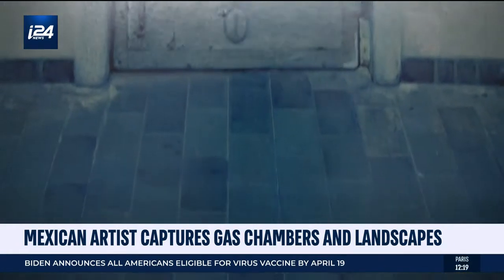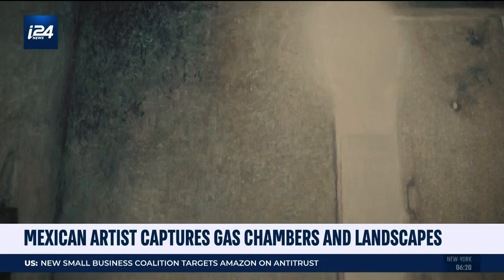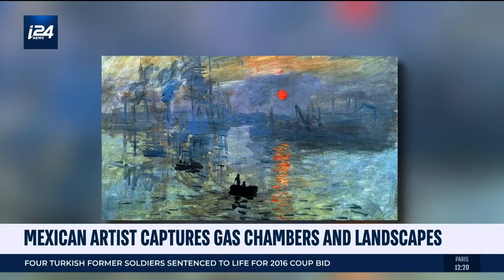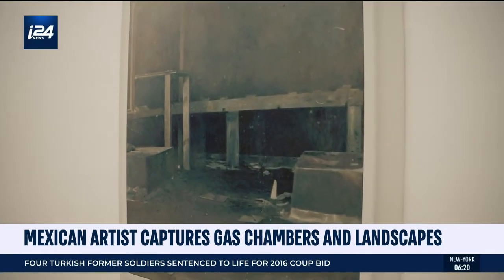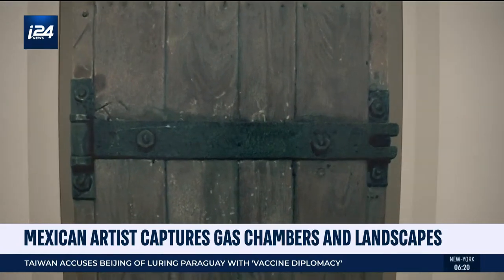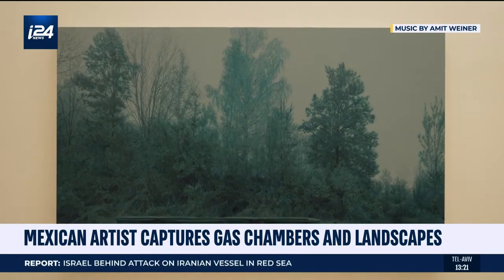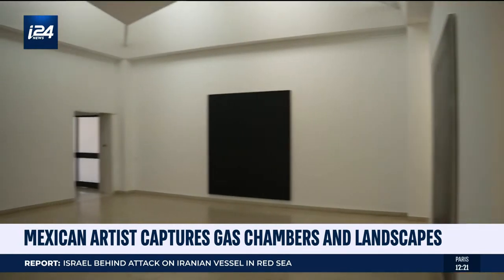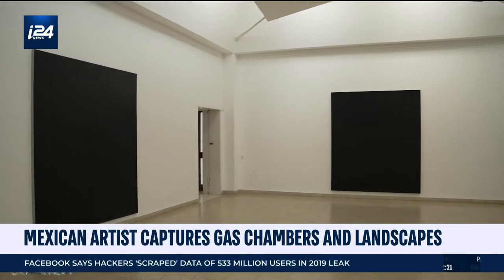"PRUSSIAN BLUE" THE COLOR OF THE HOLOCAUST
Highly recognized Mexican painter, Yishai Jusidman, is exhibiting his 45 painting series in Israel for the first time. "Prussian Blue" captures chilling gas chambers and landscapes using the very paint color, whose chemical component is the same as the gases used to kill 6 Million Jews in the Holocaust.